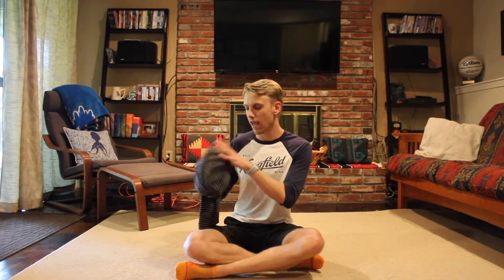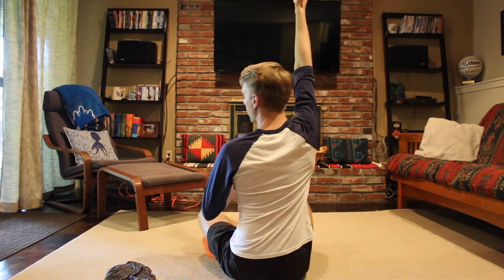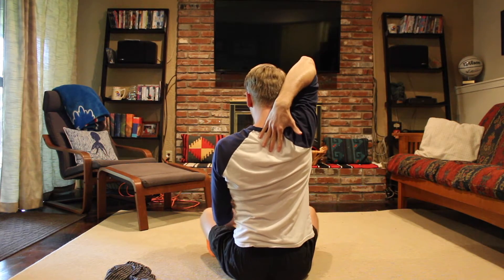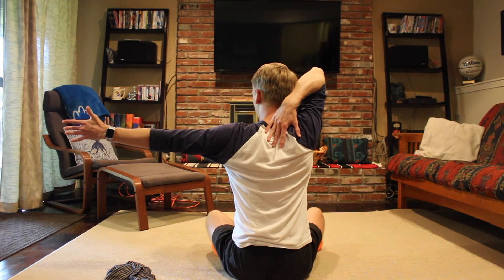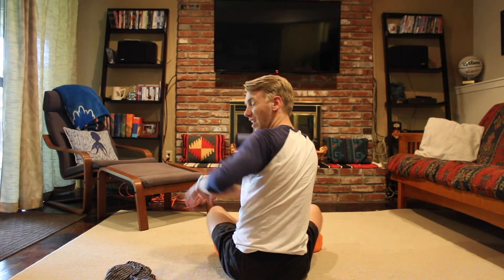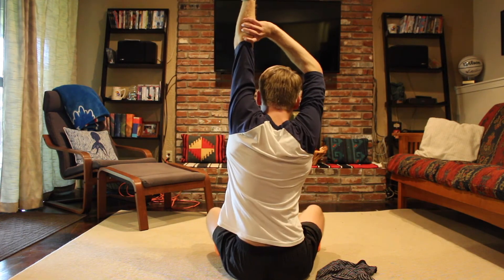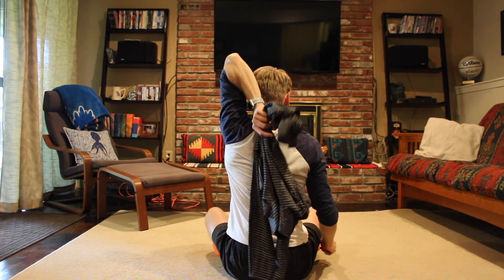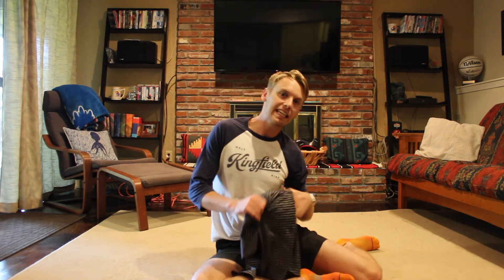Your Daily Reset | How-to: Over-Under Shoulder Stretch